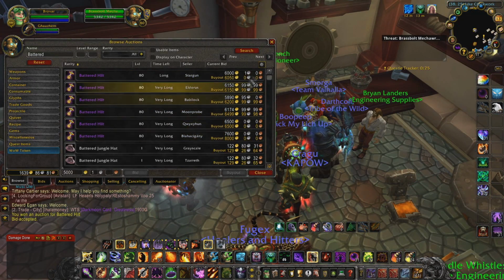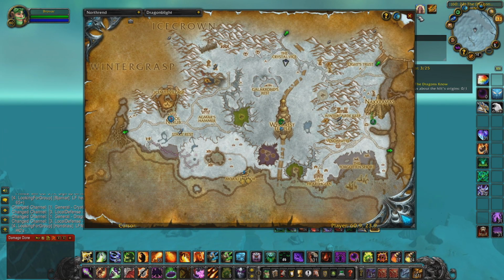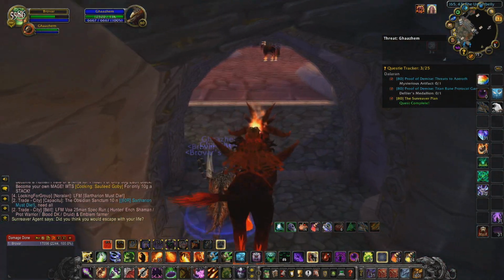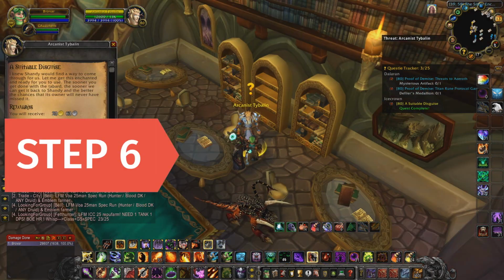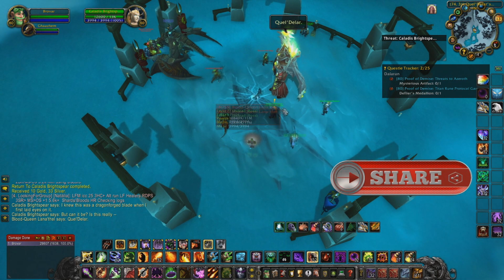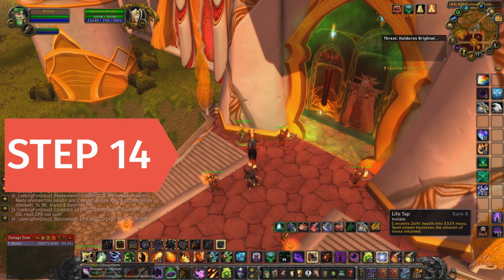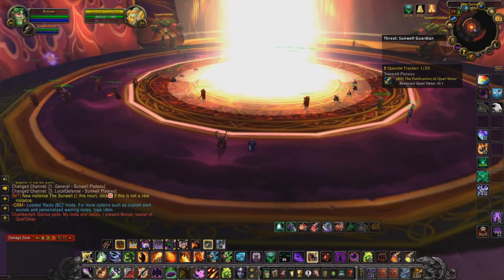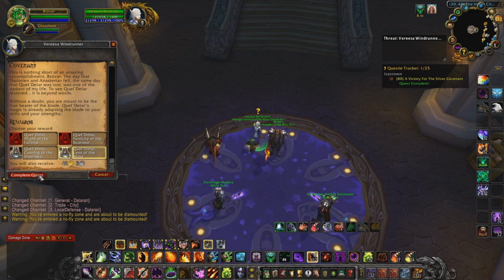The Battered Hilt - full guide to get Quel'Delar ✓ WotLK Classic ➤ Wrath of the Lich King Classic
How to get Quel'Delar: full guide. In this video, you will find all the answers on how to complete this quest chain and get the weapons.